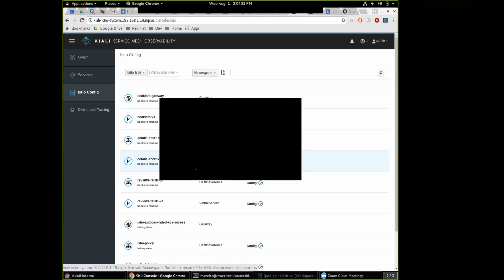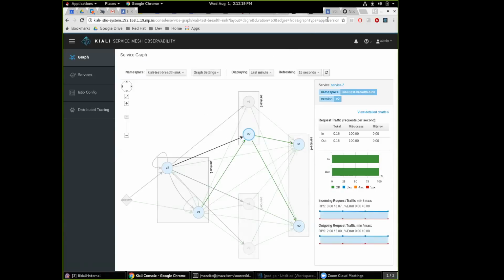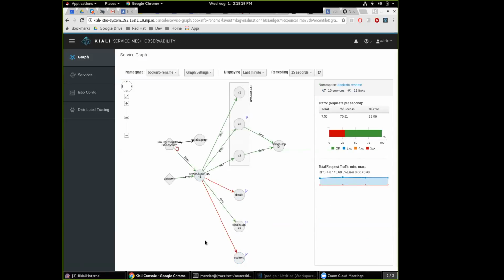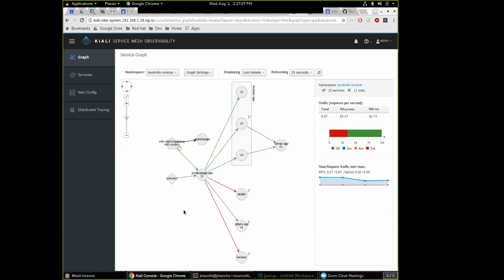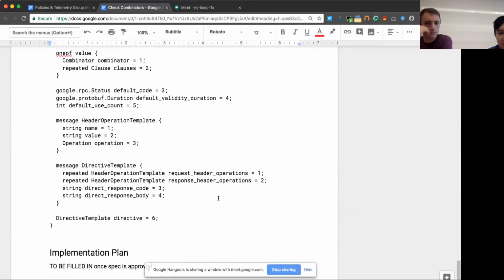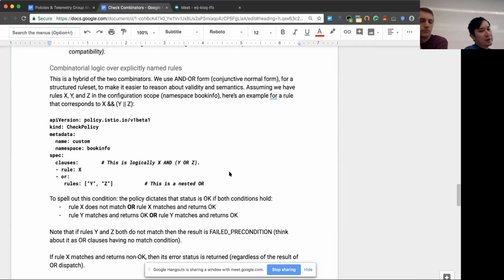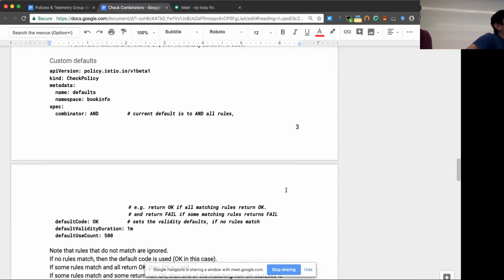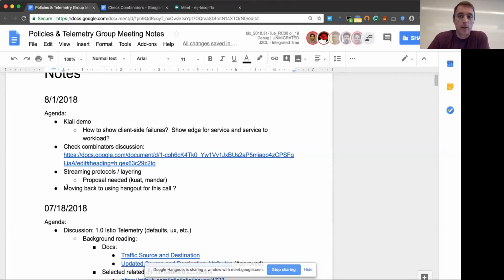Policies and Telemetry WG 2018-08-01